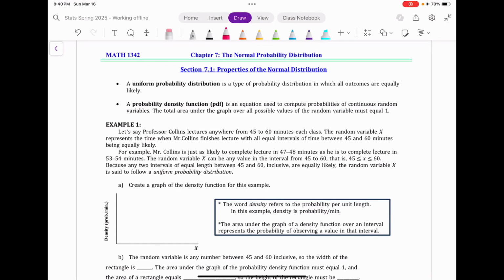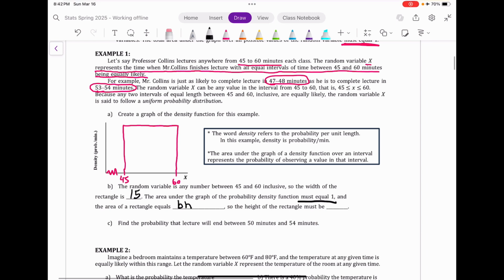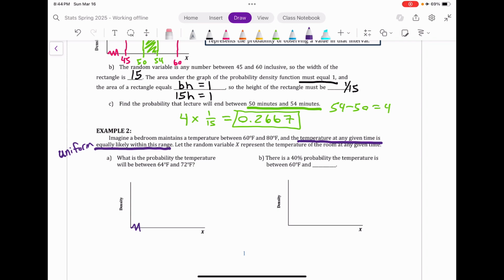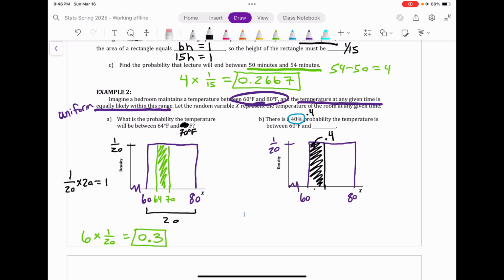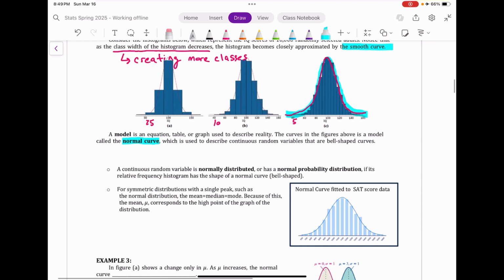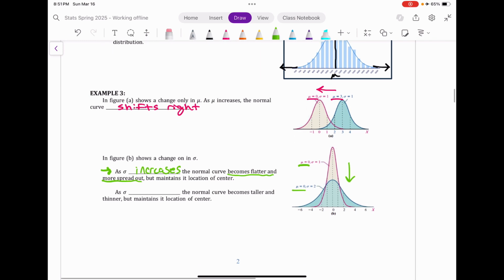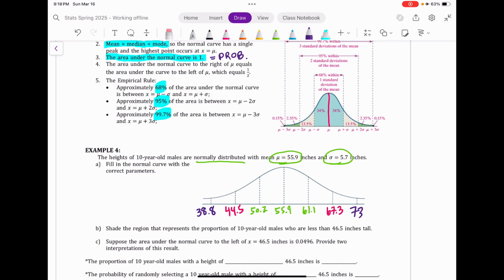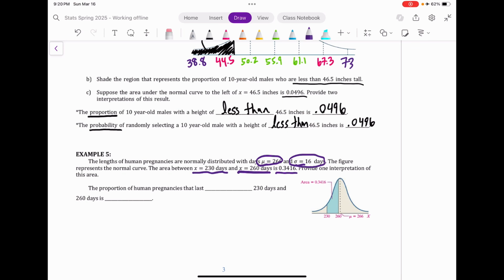Statistics: 7.1 Properties of Normal Distribution